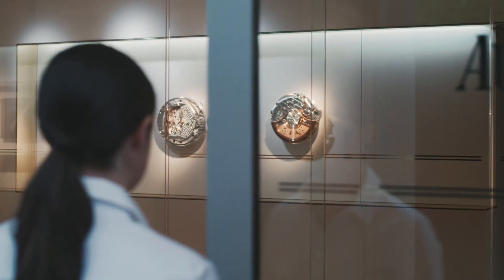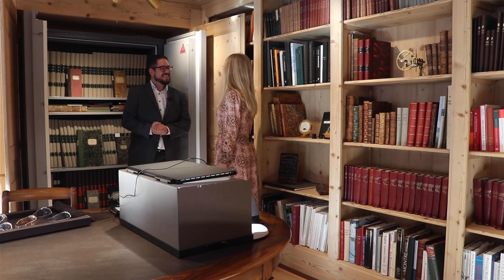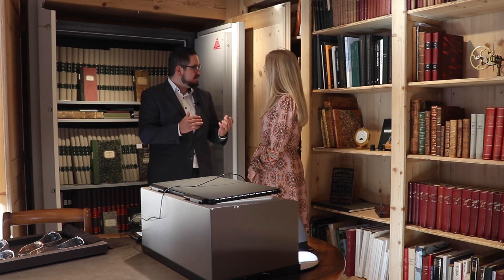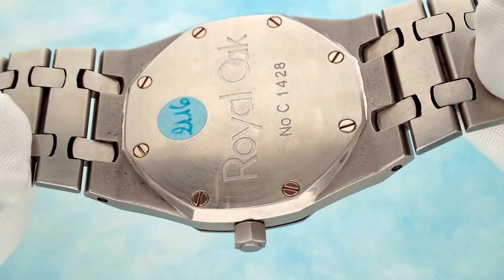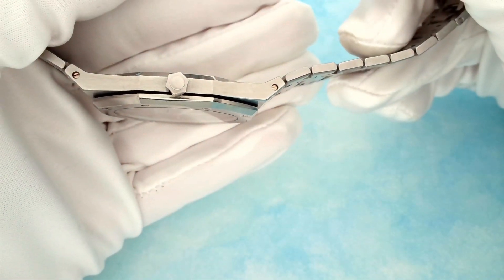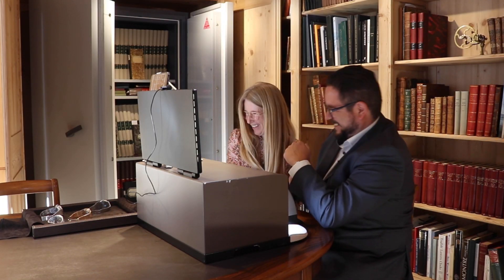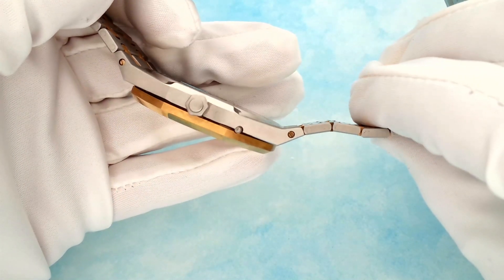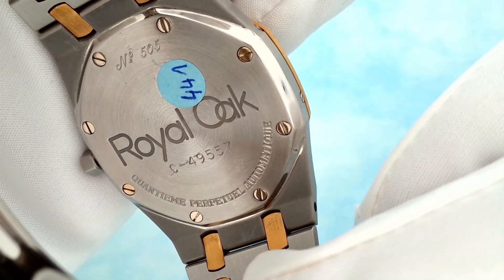History of Audemars Piguet and the Royal Oak Watch at Musée atelier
History of Audemars Piguet and the Royal Oak watch. In this new Audemars Piguet video recorded in the Audemars Piguet musée atelier, Raphaël Balesta presents the Royal Oak history, as Watches and Wonders is about to happen.
00:00 - Introduction
00:36 - Registers room
01:53 - What makes the Royal Oak such an icon?
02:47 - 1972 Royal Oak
03:13 - A waterproof watch
04:49 - An extra-thin watch
05:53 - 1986 Royal Oak : perpetual calendar complication
08:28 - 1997 Royal Oak : 25th anniversary, tourbillon complication
10:25 - Royal Oak Tradition d’excellence n°4
12:30 - Royal Oak frosted gold
Discover History of Audemars Piguet and the Royal Oak watch at Musée atelier and much more